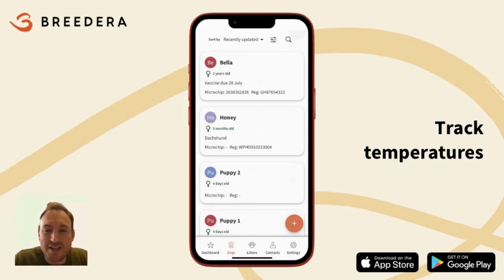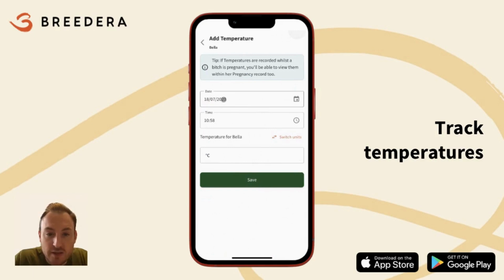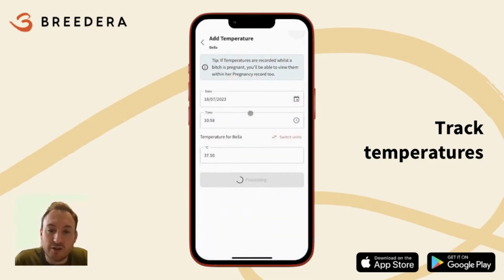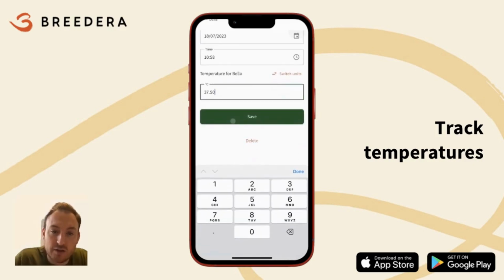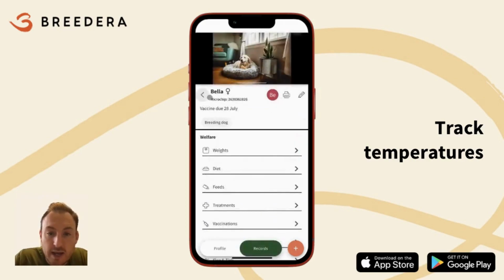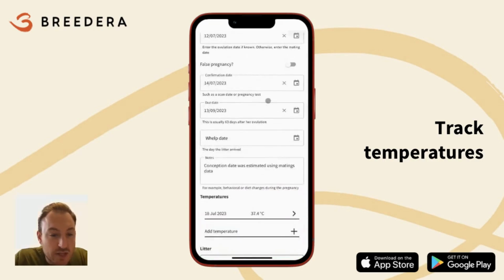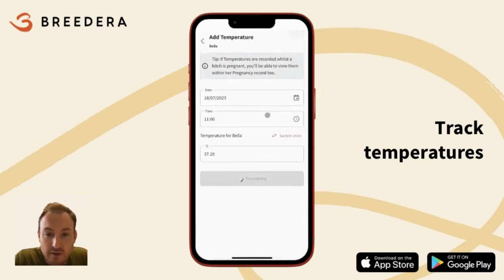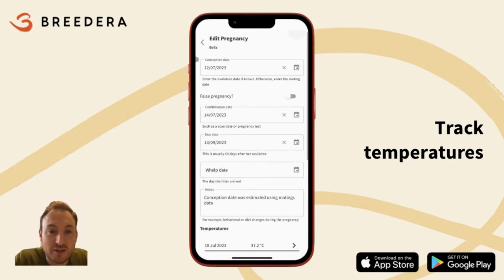Pre-whelp temperature drop and dam temperature tracking | Tracking dog temperatures in Breedera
Breeders can visually see their dam’s pre-whelp temperature drop - a key sign that she's nearing her time to deliver her litter.

Keep track of mom’s temperature and hormones to spot the first stages of whelping.

The dog breeding app Breedera gives you peace of mind that all your essential breeding records, health history and buyer information are in one easy-to-access place.

With Breedera, dog breeders can:
- Create unlimited dog and litter profiles
- Log mating details
- Track and predict dog heat cycles
- Forecast and countdown to whelp dates
- Log puppy weights
- Log dog temperatures
- Manage puppy waitlists and contacts
- Export, share and print dog records
- Generate interactive growth charts for your litters
- Record vaccines and treatments
- Create routines for diets and feeds
- Store documents and health certificates